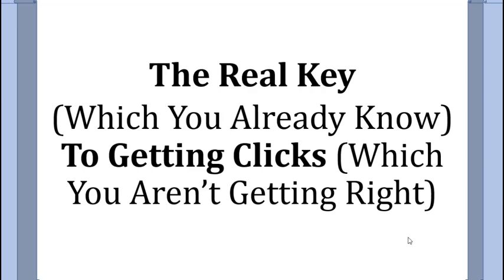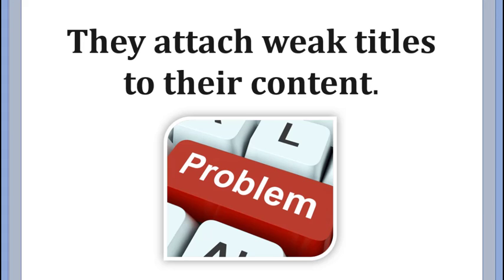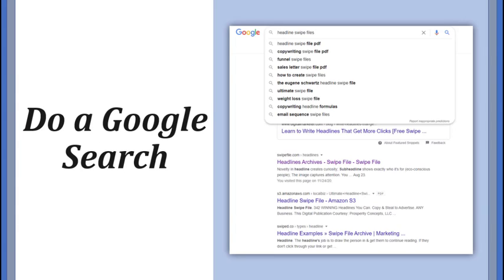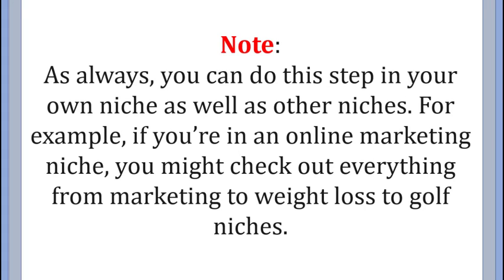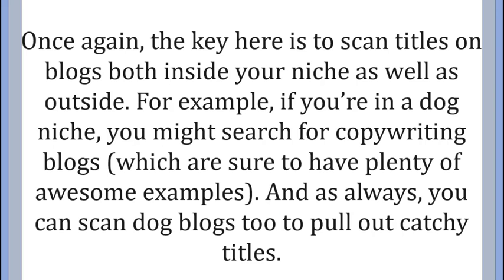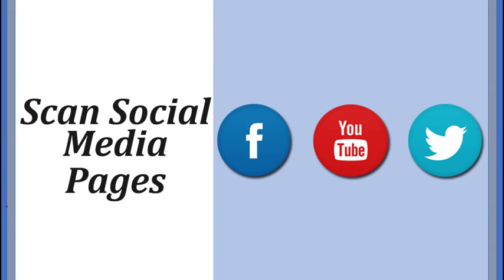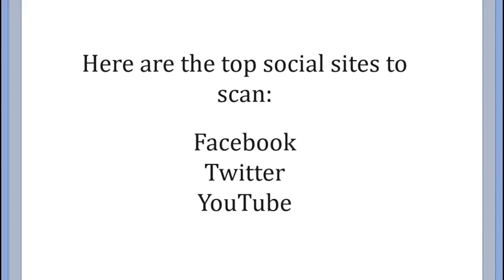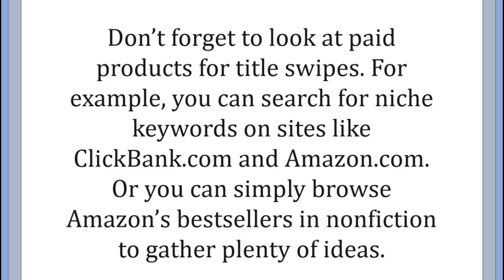Get Traffic: The Real Key Which You Already Know To Getting Clicks Which You Aren’t Getting Right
In this video, Rosalie from the IMsimple.com Internet Marketing Team talks about get traffic tips, because get traffic is important for every online business. The tips in this video are highly recommended for:

YouTube Creators
Freelancers
Virtual Contractors